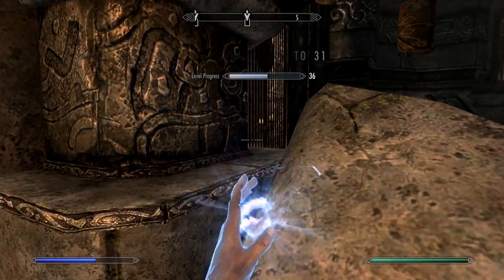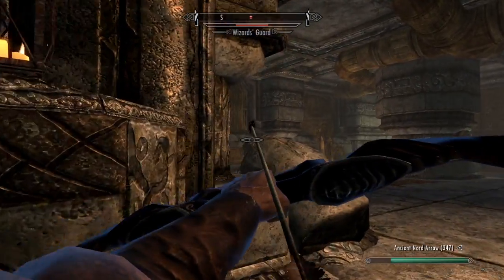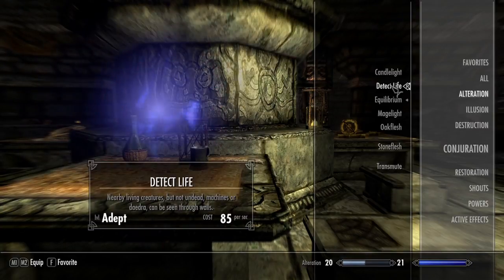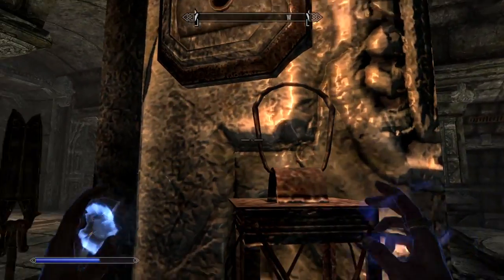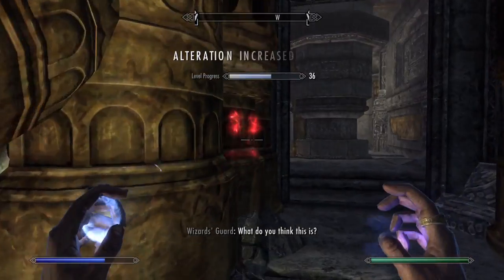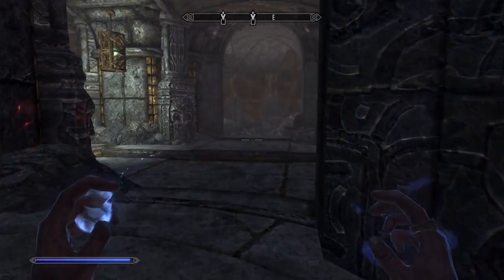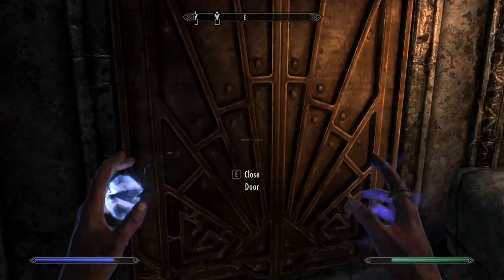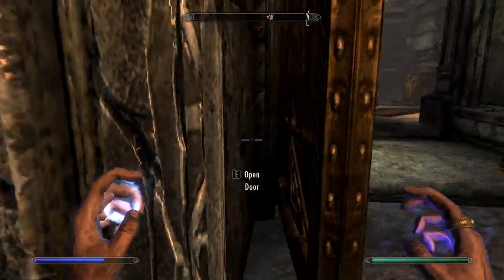TESV Skyrim: Calcemo's Labratory Stealth Tutorial (Hard Answers Quest)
A tutorial on how to get past all the guards without being found.

Place: Calcemo's Labratory (the dwarven museum)

Quest: Hard Answers (Thieves Guild Quest)